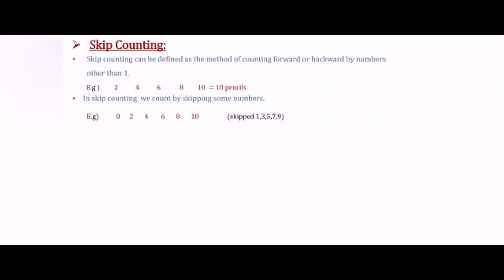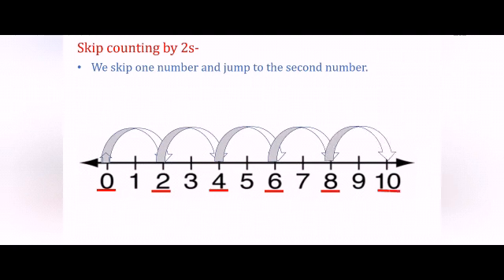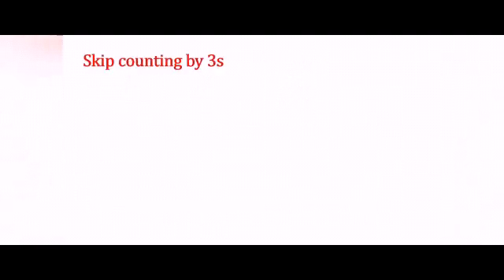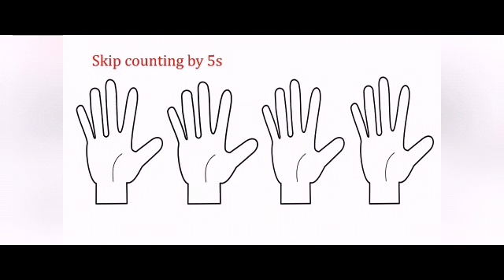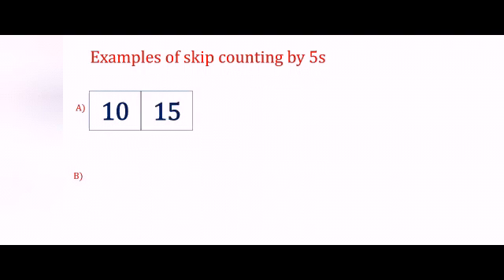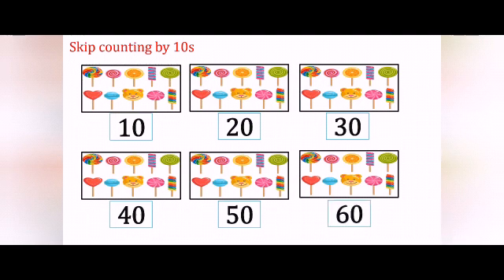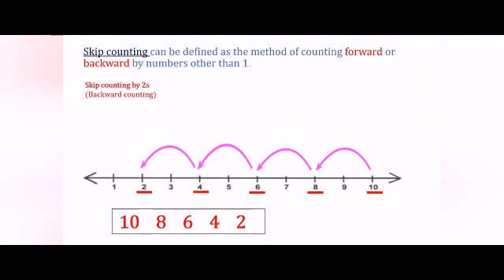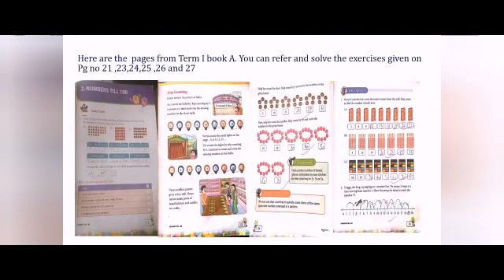Std 2 Maths L 2 Video 2 PPT on skip count